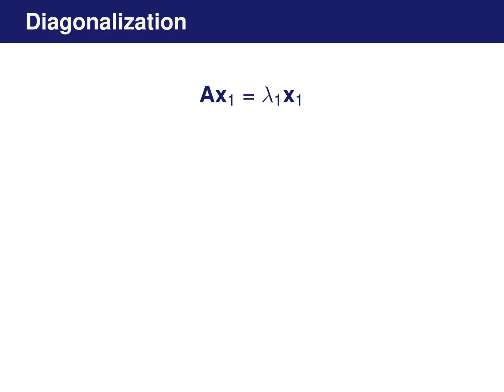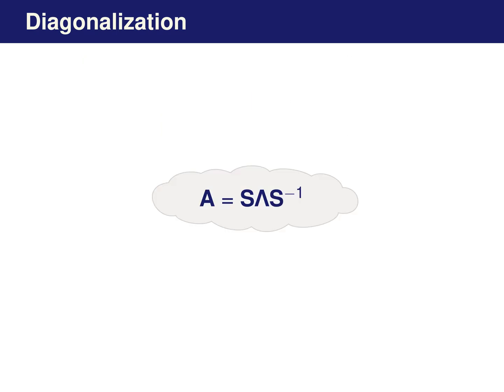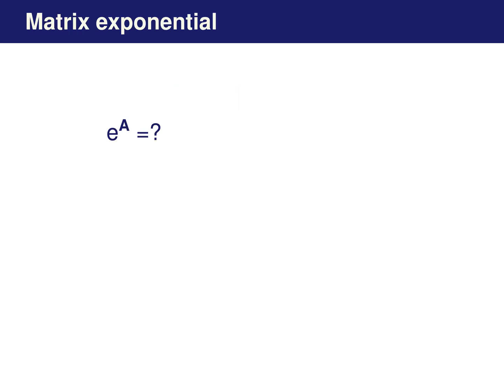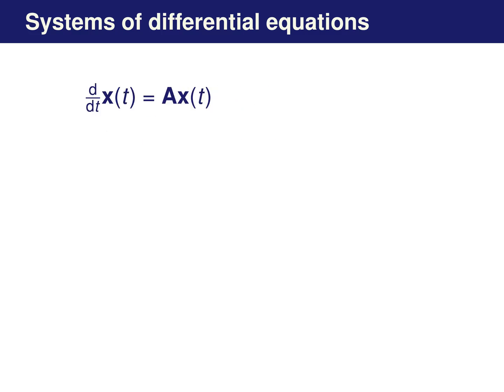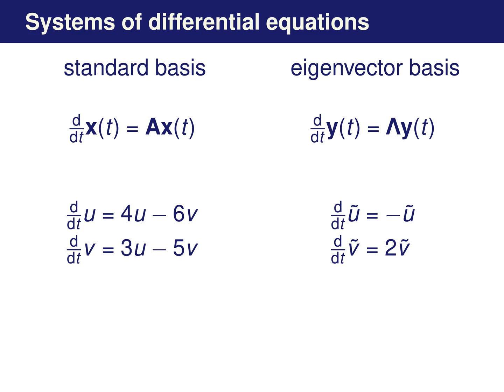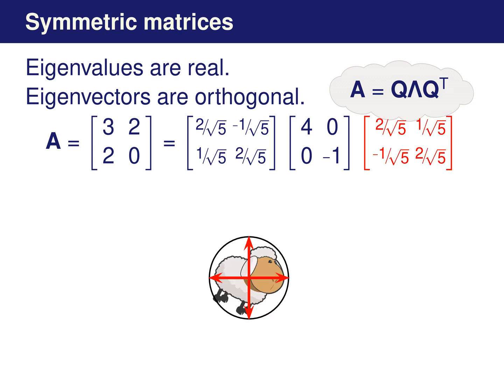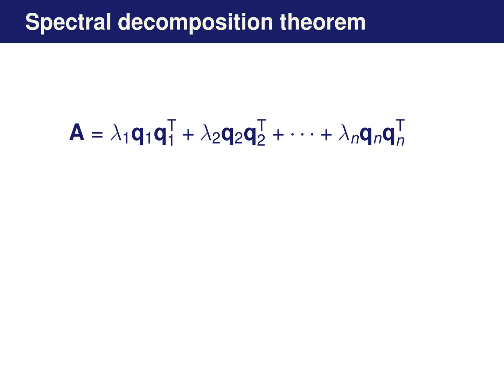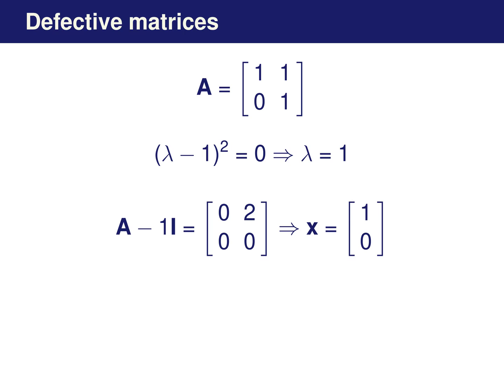13 Diagonalization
This lesson discusses diagonalization of a matrix using an eigenvector basis into a matrix of eigenvalues. Special attention is given to symmetric matrices.